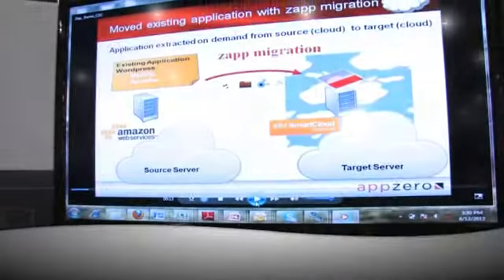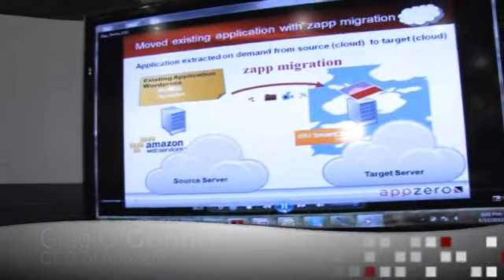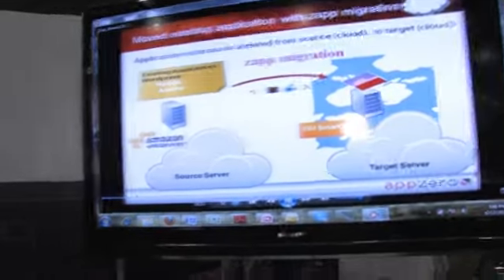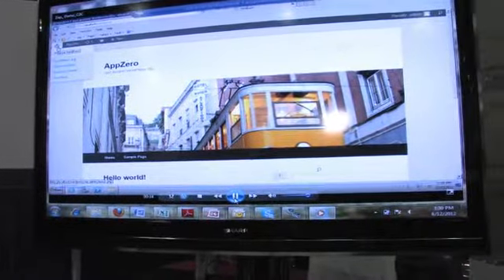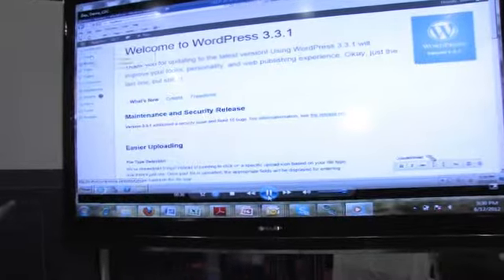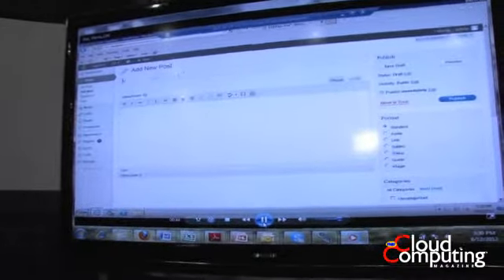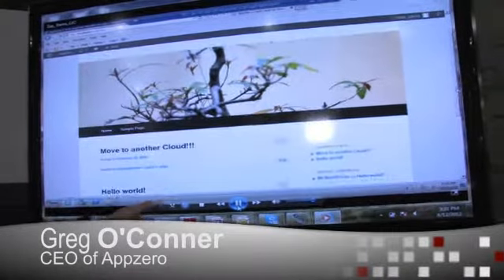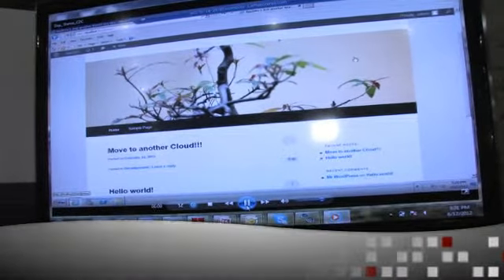Appzero Virtualizes Server Applications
Appzero Demos a flexible way to move enterprise server-side applications - Jun 15, 2012